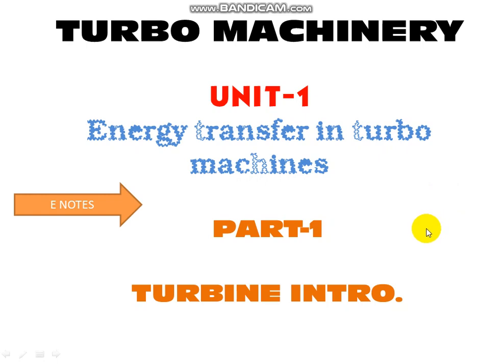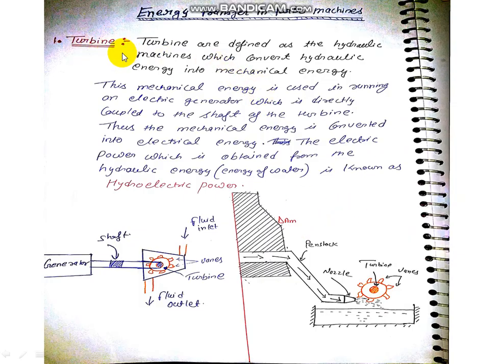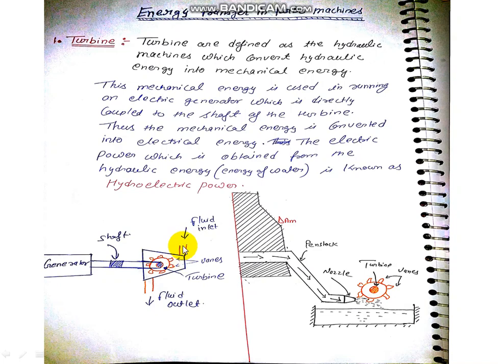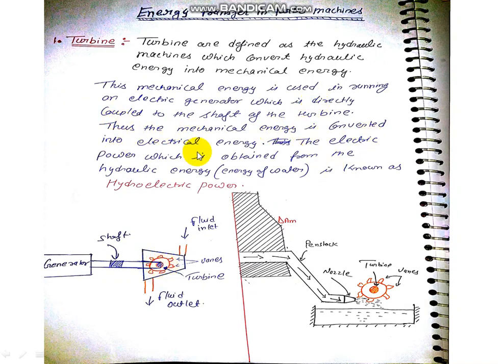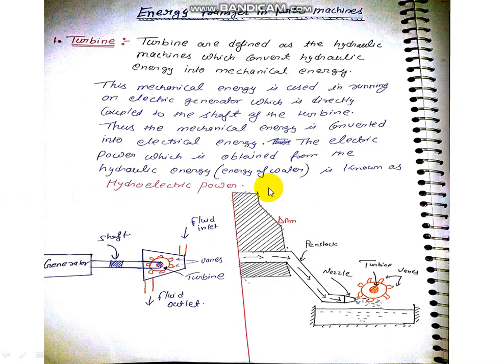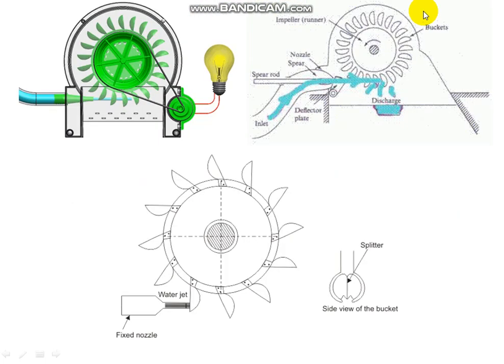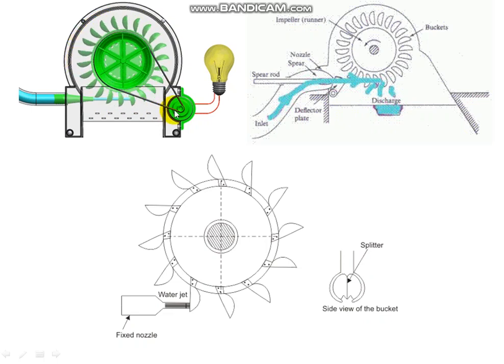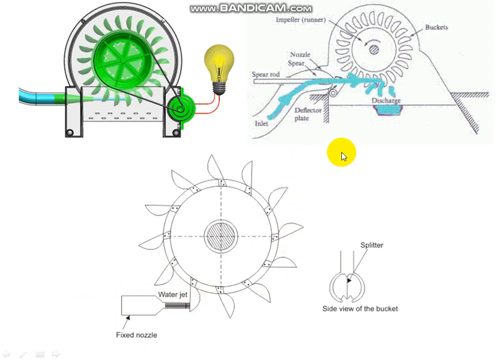Introduction Of Turbine ,part-1,unit-1,TURBOMACHINE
Our All Websites & Services